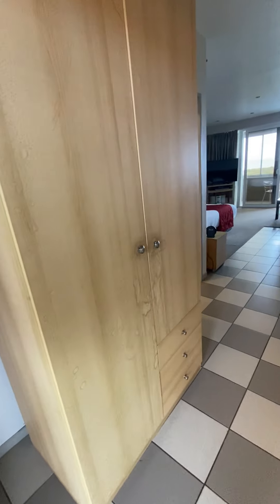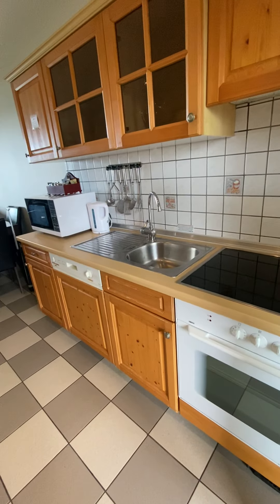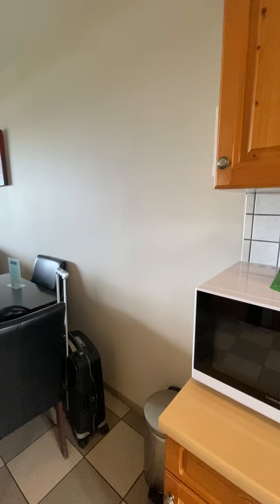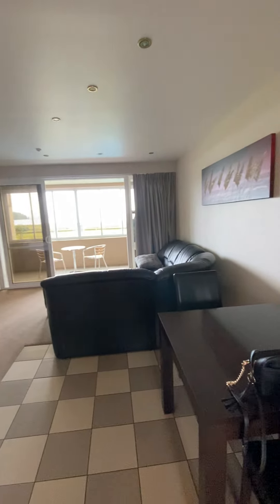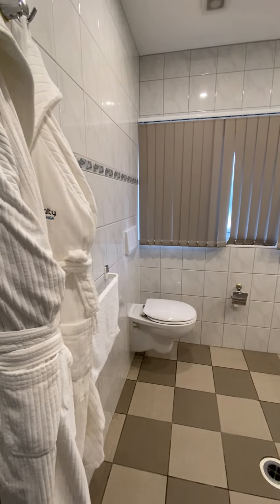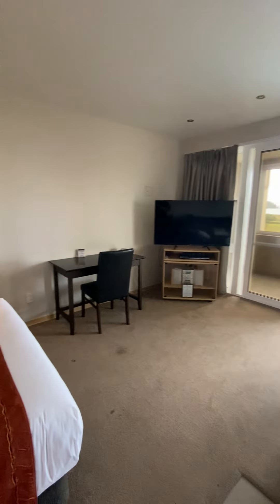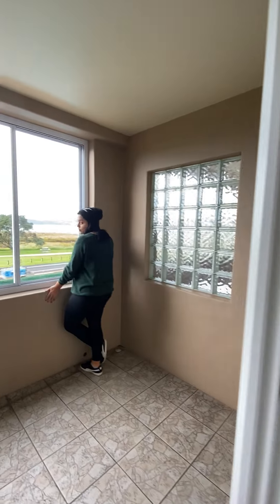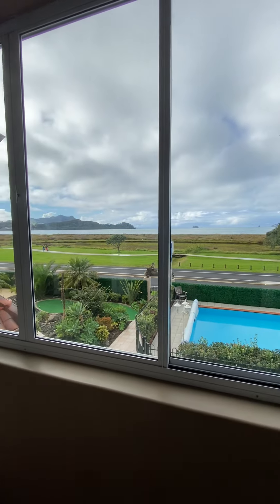Admiralty Lodge Motel, Whitianga - Sea View Room #206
We stayed at the beautiful and economical Admiralty Lodge Motel in Whitianga, NZ. This video is a showcase/review of the Sea View room which we stayed in (Room# 206)